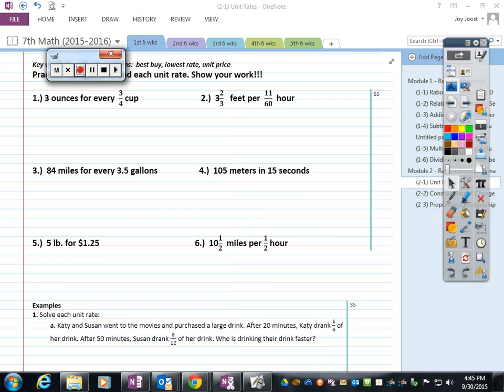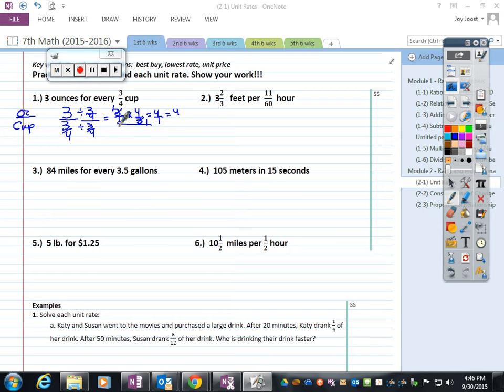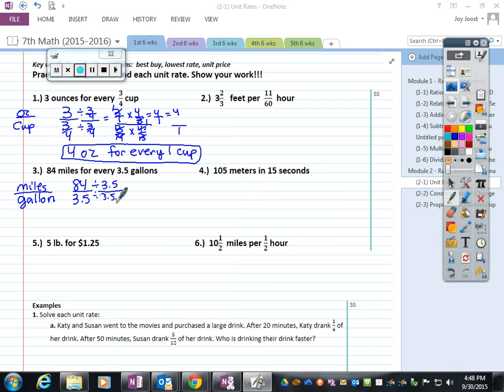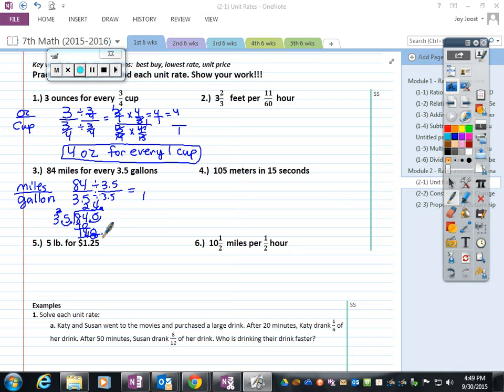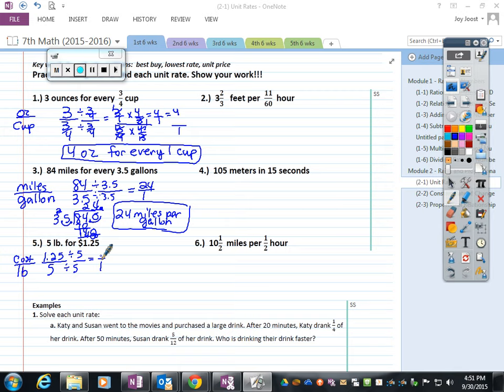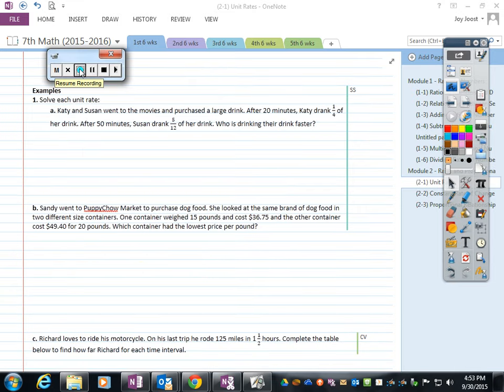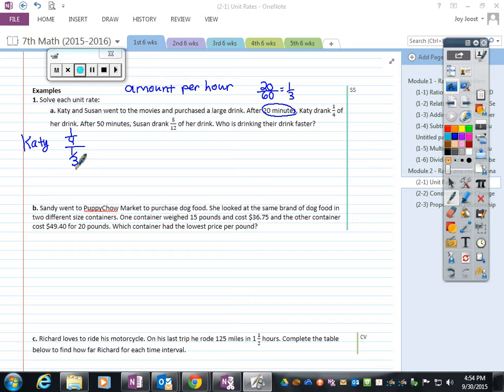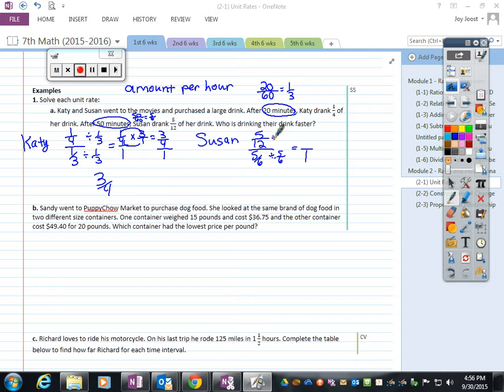Unit Rate Part 2